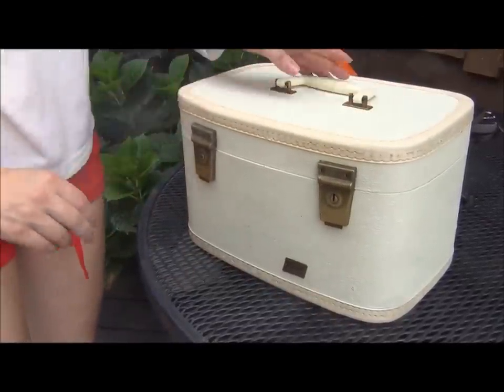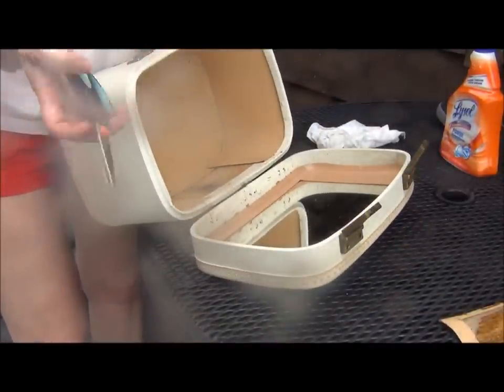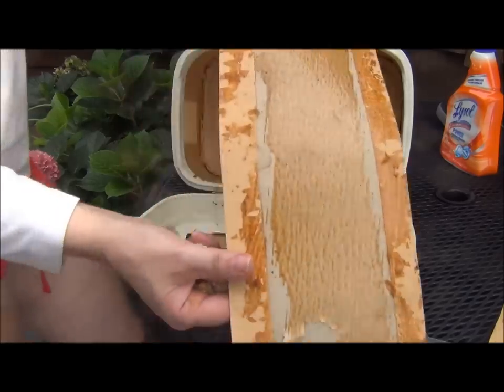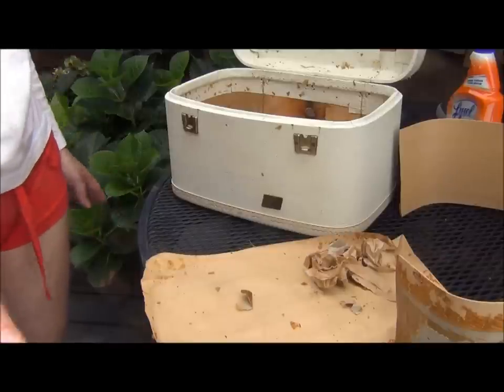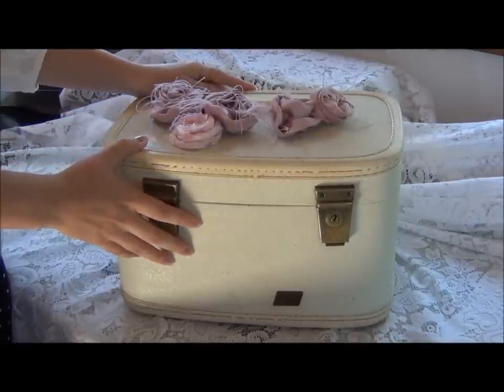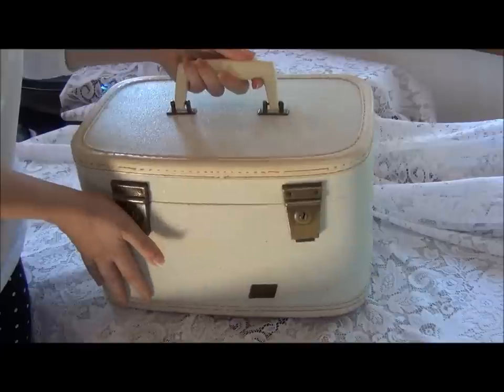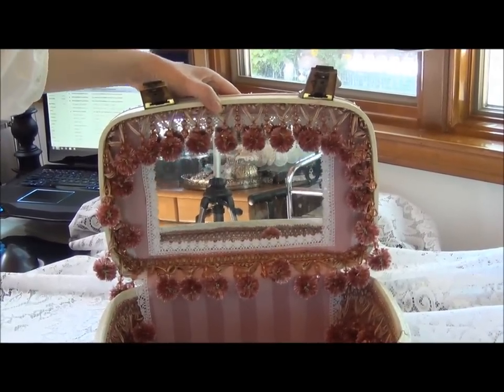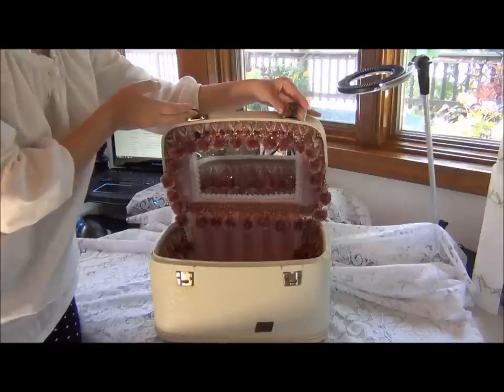Altered Old Travel Case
Hugs, Natasha